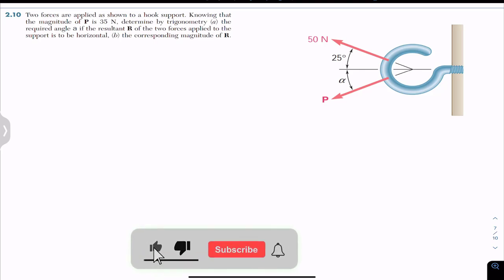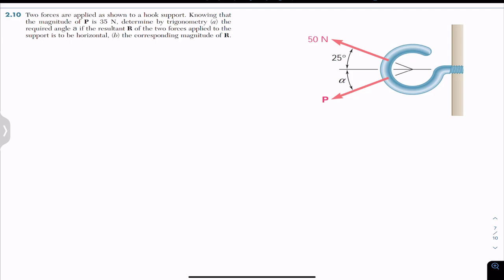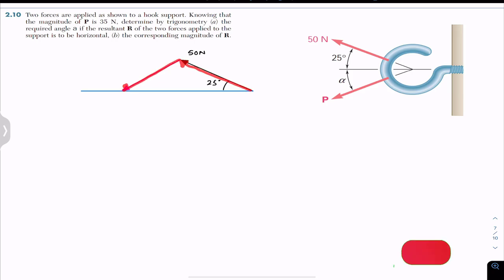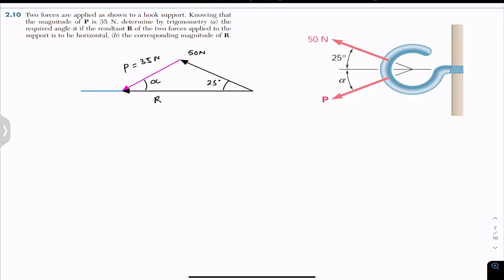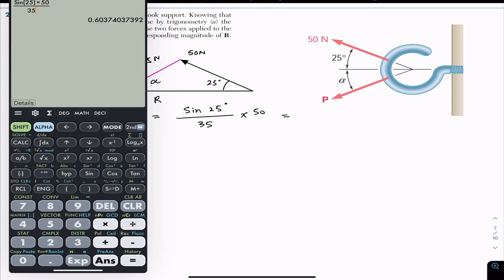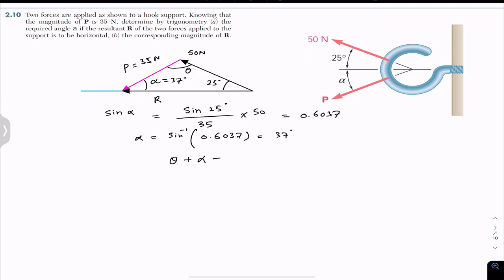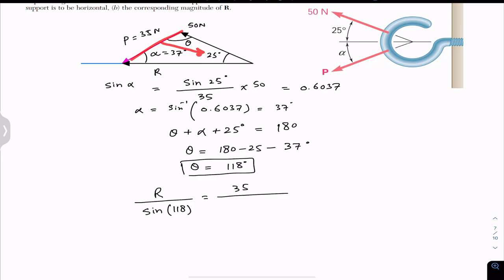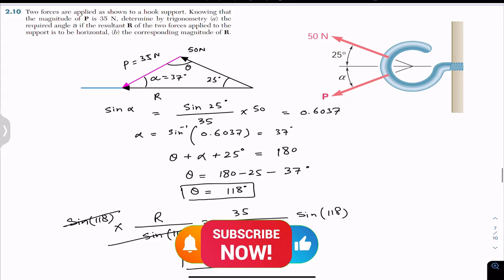2.10 Two forces are applied as shown to a hook support. | Beer & Johnston | Engineers Academy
2.10 Two forces are applied as shown to a hook support. Knowing that
the magnitude of P is 35 N, determine by trigonometry (a) the
required angle a if the resultant R of the two forces applied to the
support is to be horizontal, (b) the corresponding magnitude of R.

Parallelograms Law
Vector Addition

2.10 Two forces are applied as shown to a hook support. | Beer & Johnston | Engineers Academy